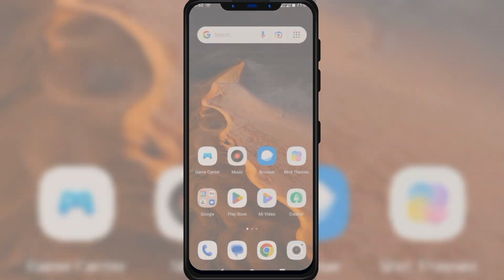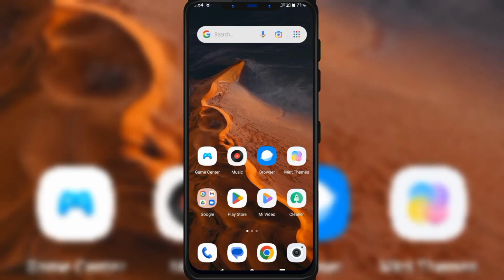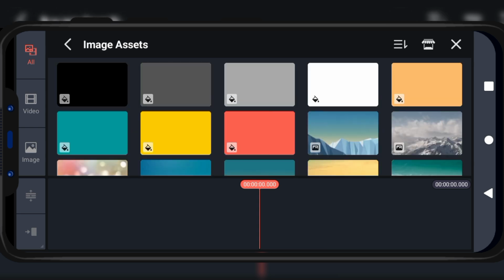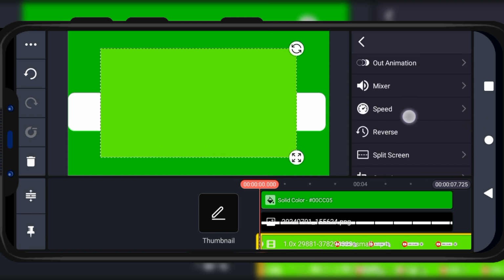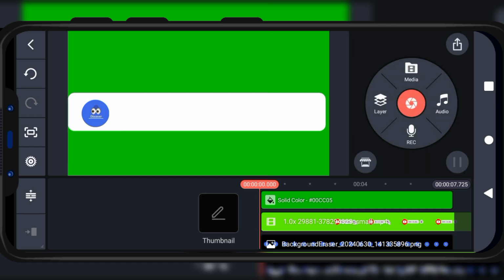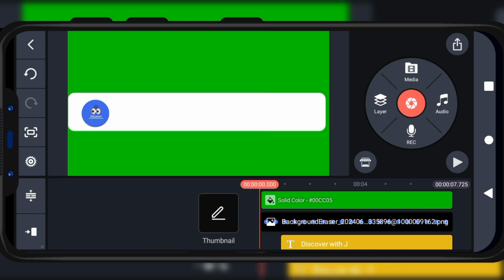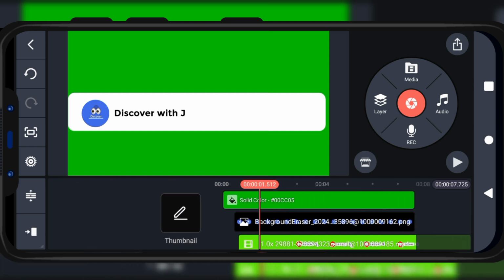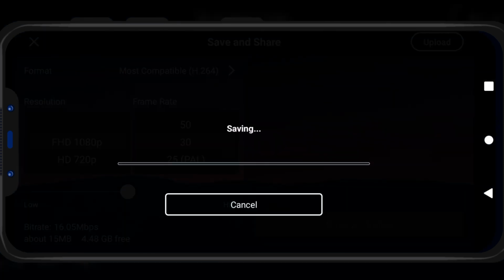Get more subscriber:How to create a professional Animated Subscribe button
Perfect for creators looking to boost their channel's growth !